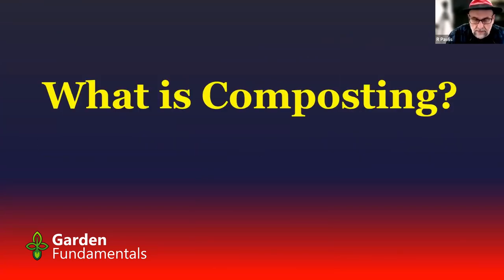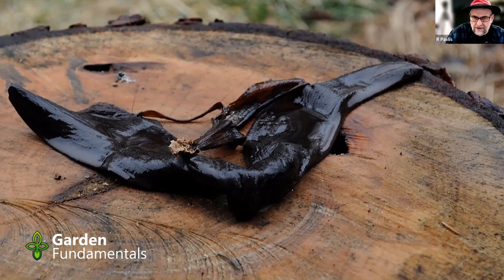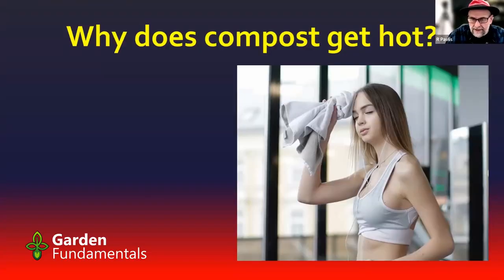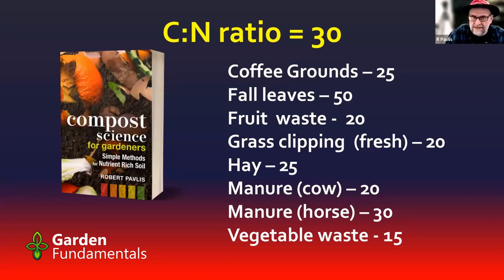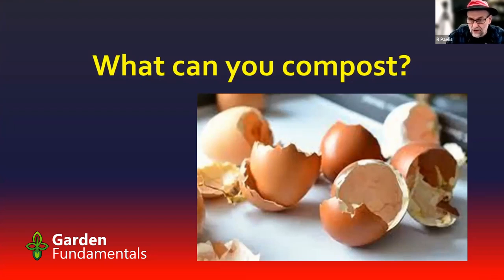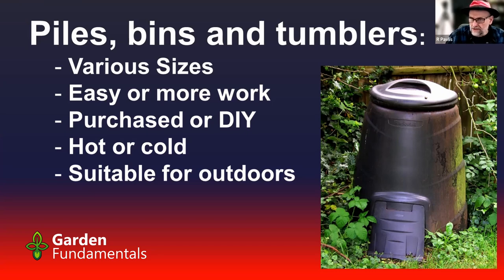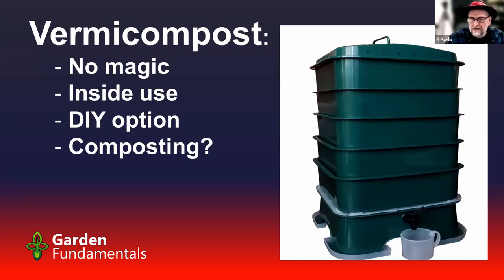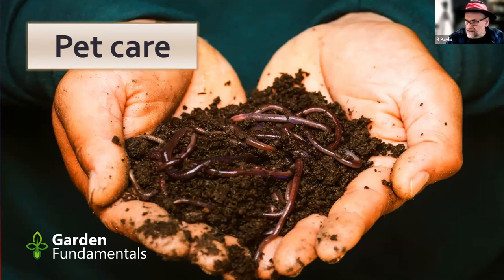Composting Basics - 8 Methods compared - Which is Right for You?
Select the best composting method for you - understand basic concepts.